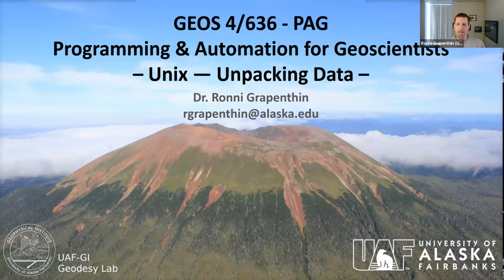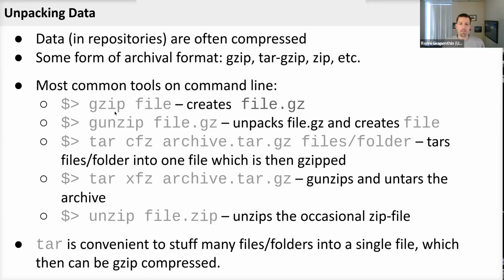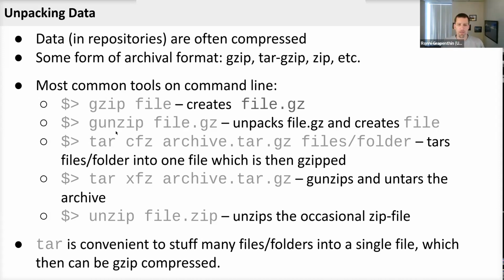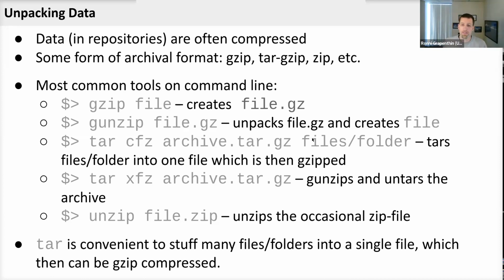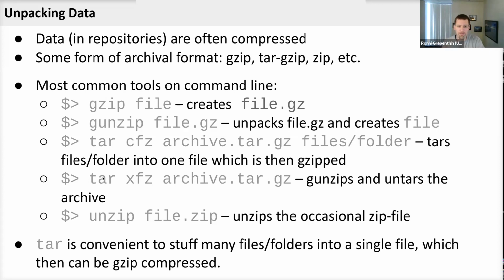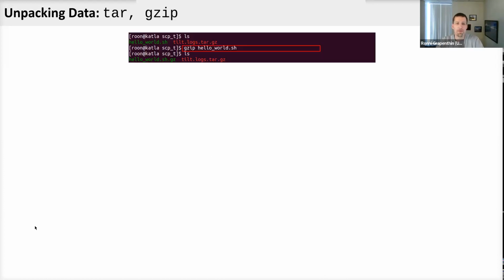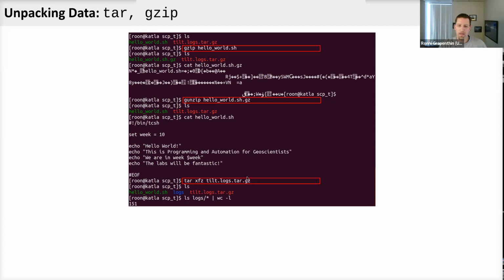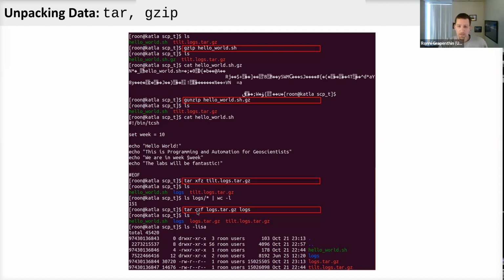Programming and Automation for Geoscientists: 10_07 - Unix: Unpacking Data